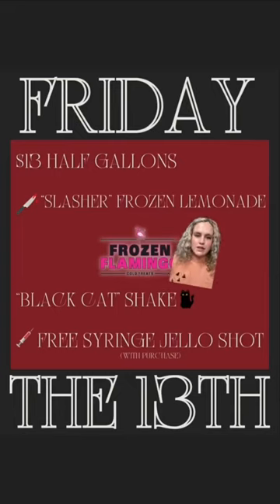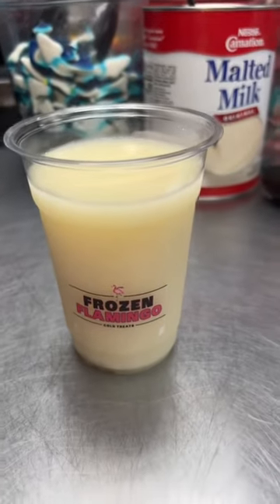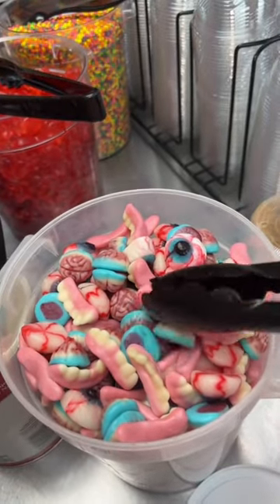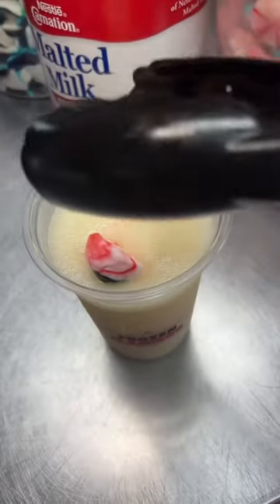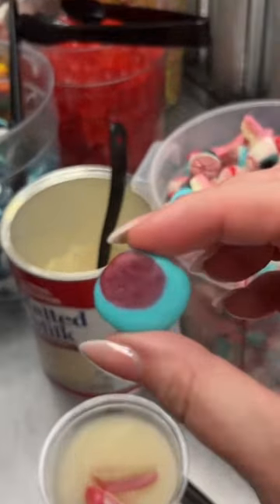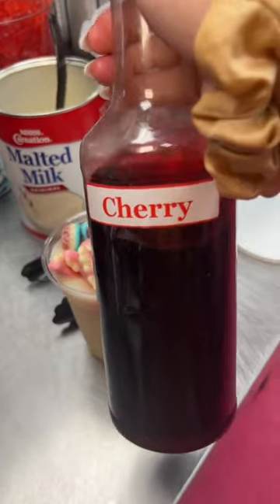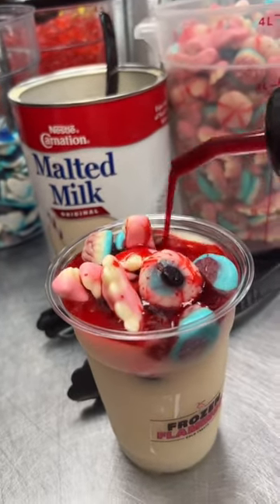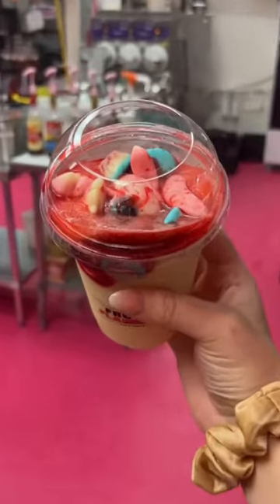Slasher Frozen Lemonade